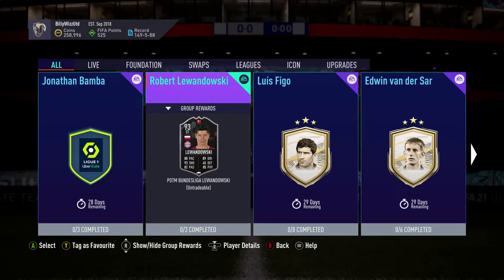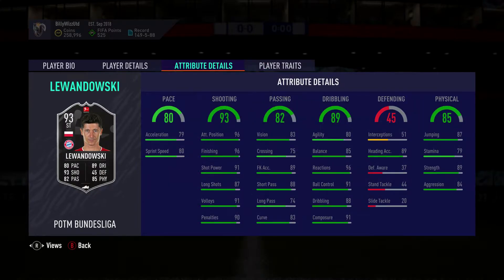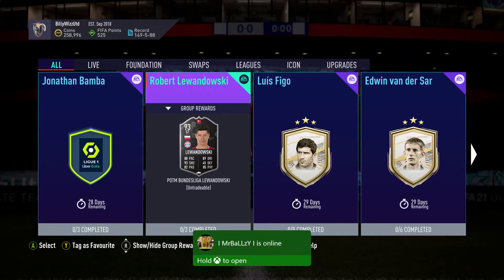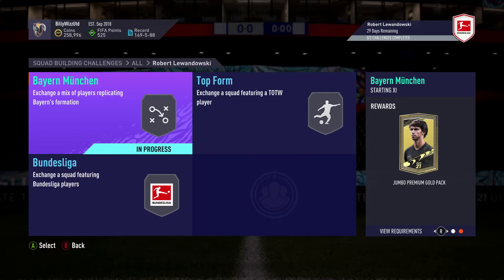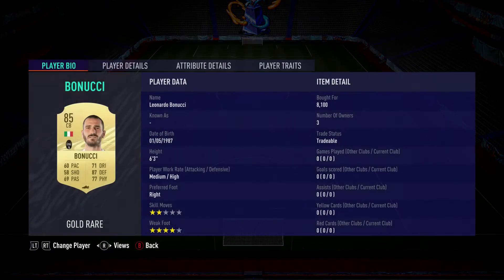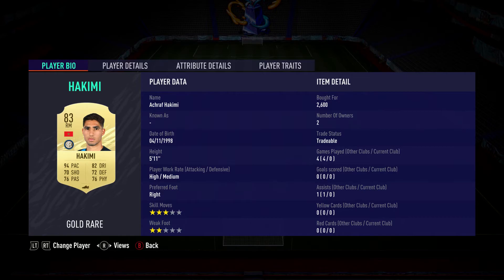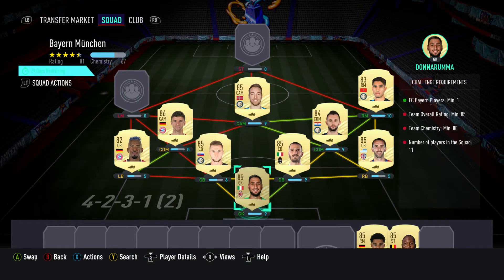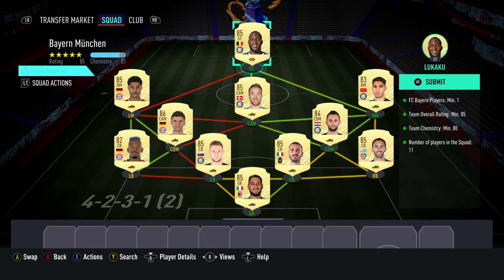FUT 21 - SBC - Bayern Munchen - Robert Lewandowski POTM - Cheap & No Loyalty